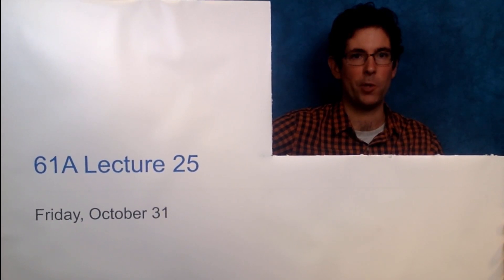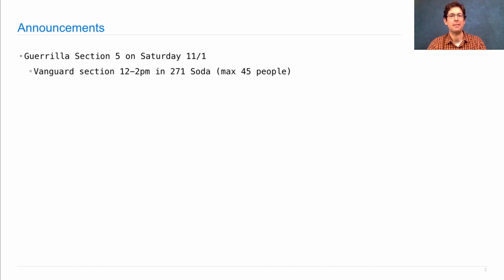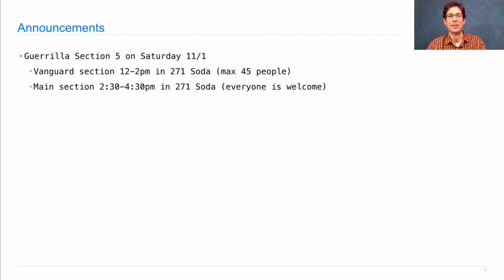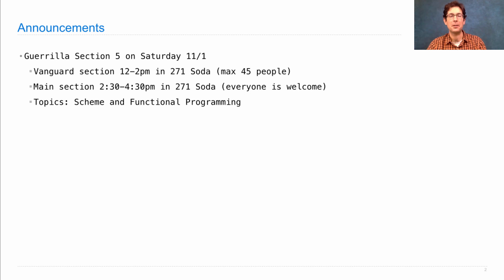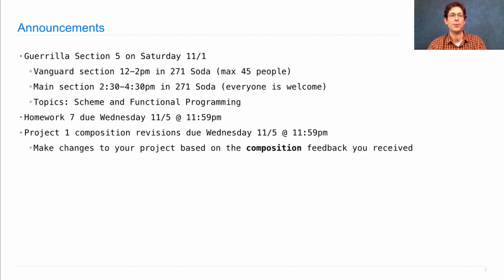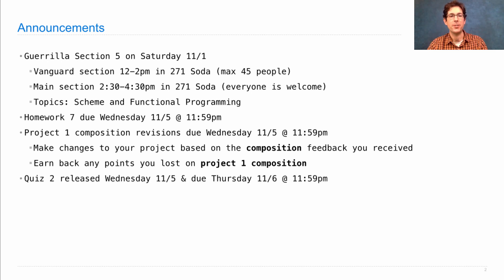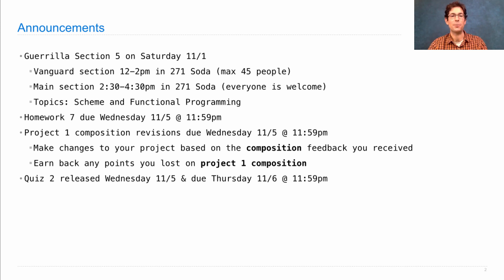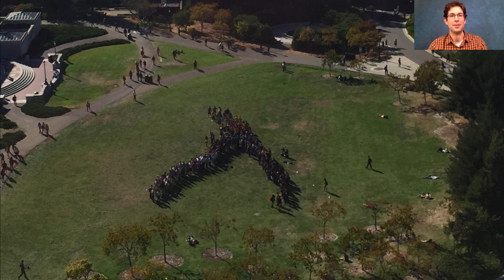61A Fall 2014 Lecture 25 Video 1